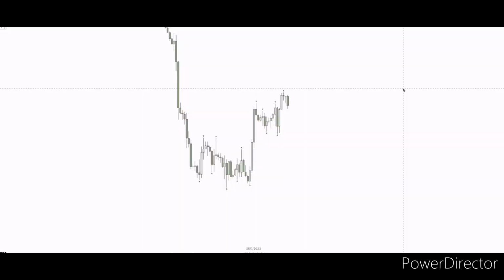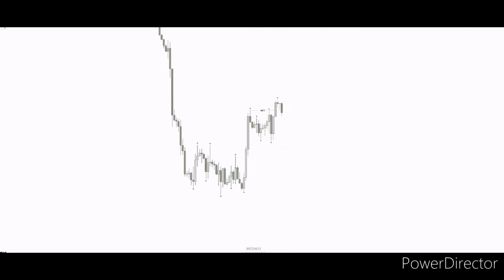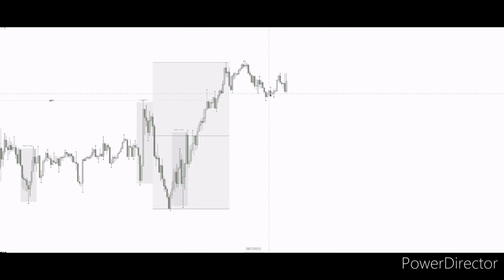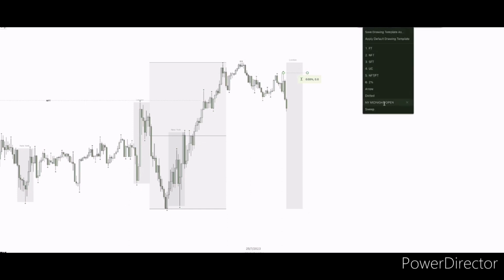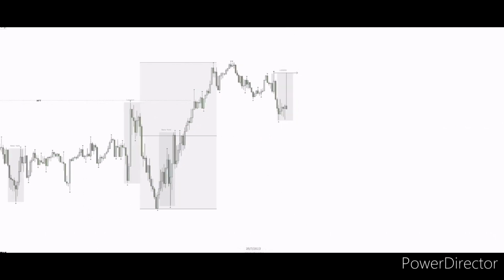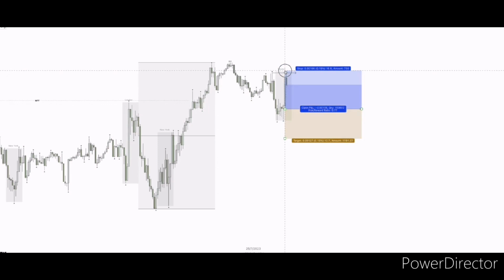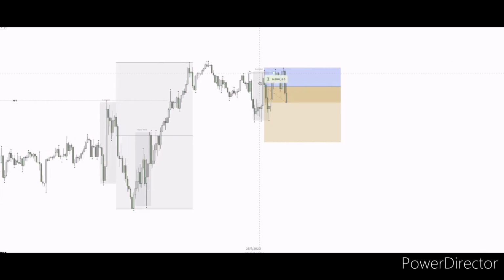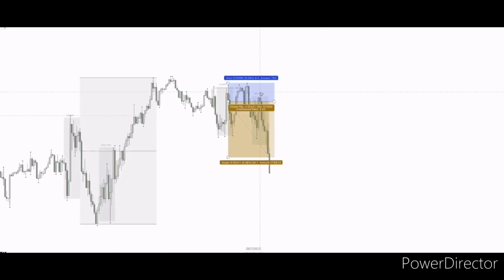Best Market structure and liquidity pools sniper entries by MakraFXSolutions